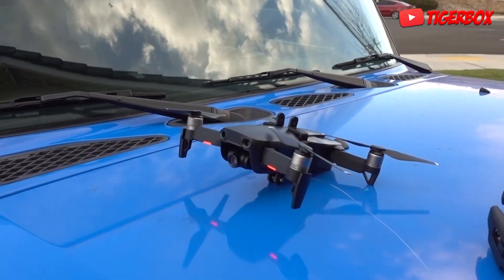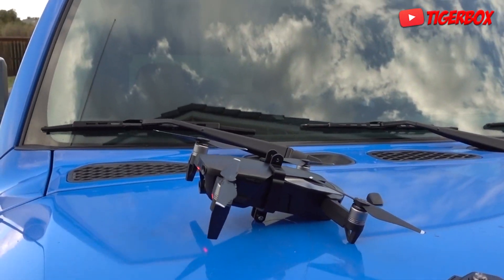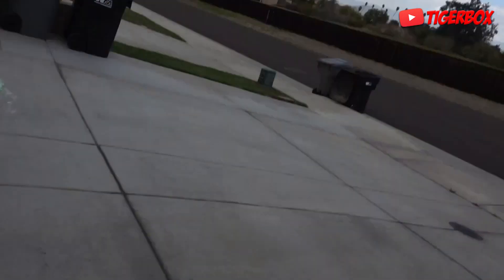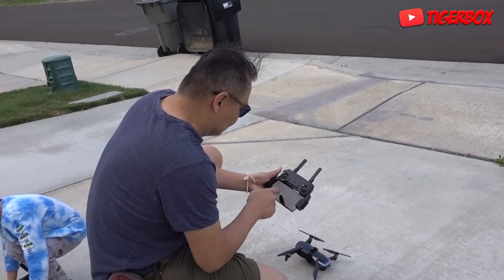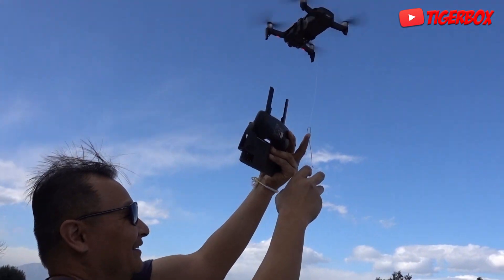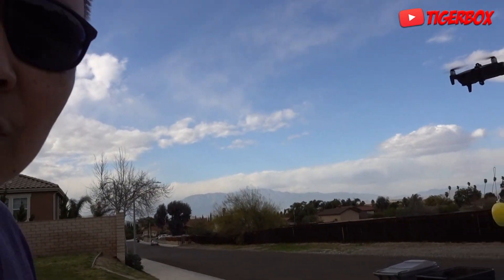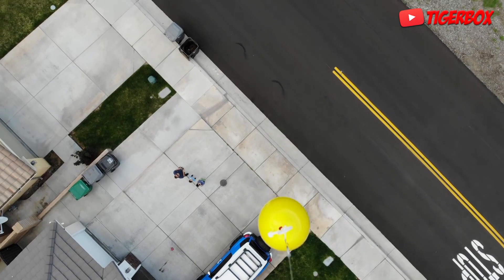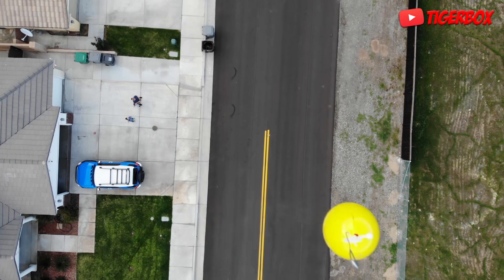Drone Drop Ryan World Eggs 100 Feet - Tiger Science Experiments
Dropping Ryan World Toy Eggs from 100 Feet! Drone drop science experiments by Tiger's Dad. Today Tiger and Dad want to see what happen if you drop Ryan Toysreview eggs from 100 feet. We found our Ryan's World toys are very strong than other toys.